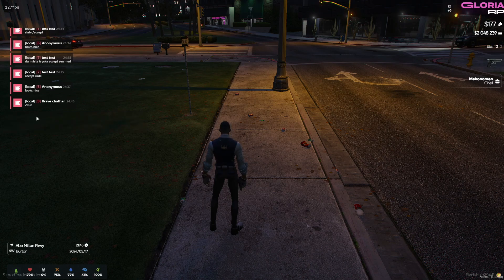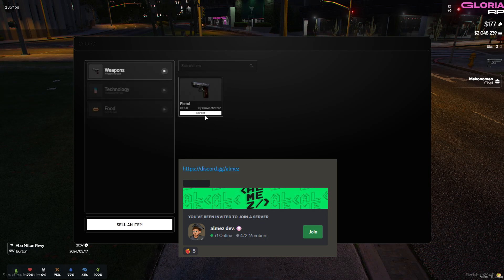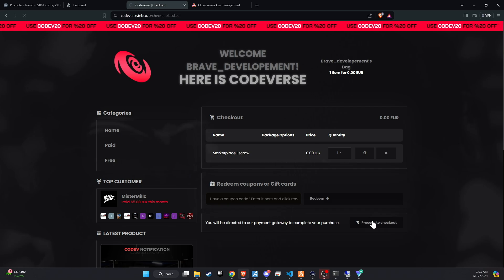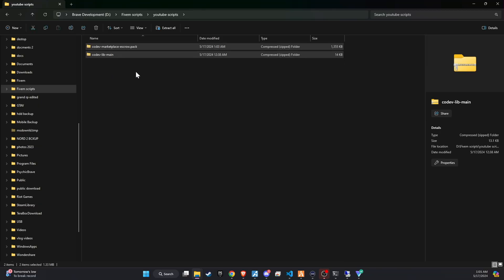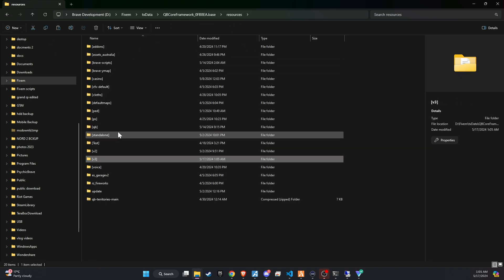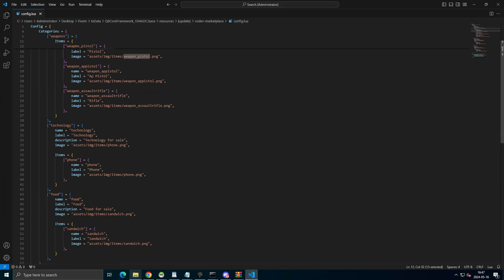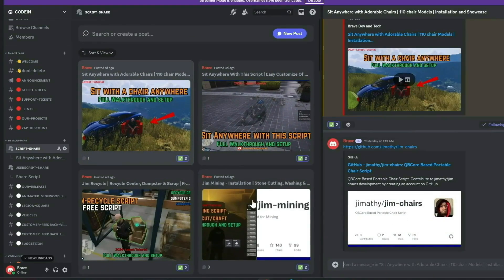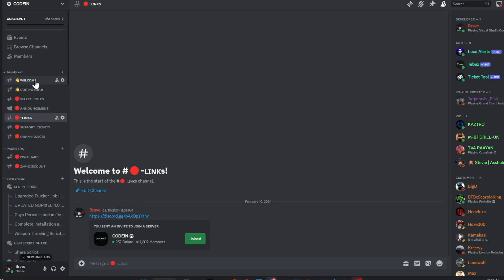Free Market Place Script | Installation And Setup | Codeverse | 2024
Braveyt-20